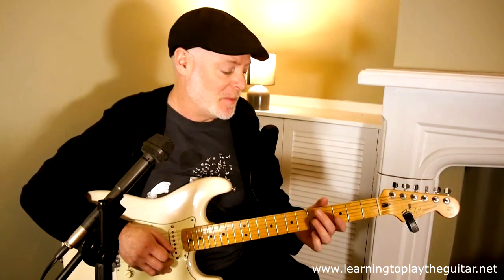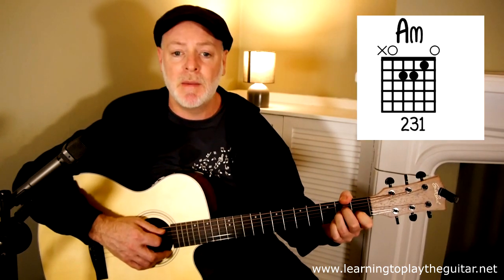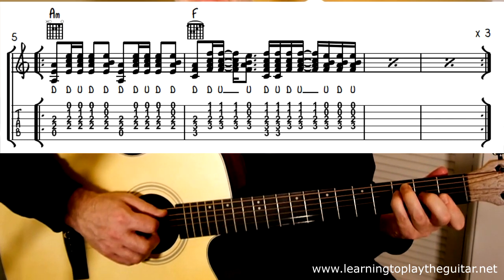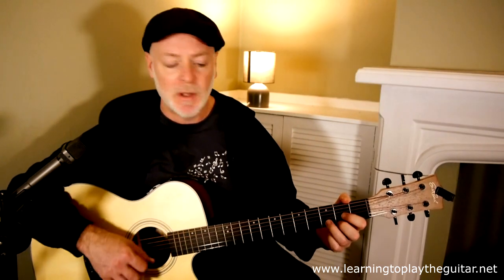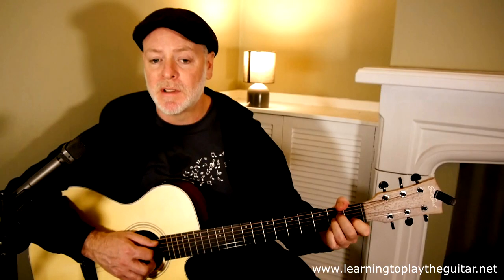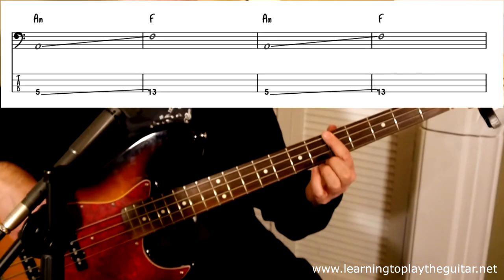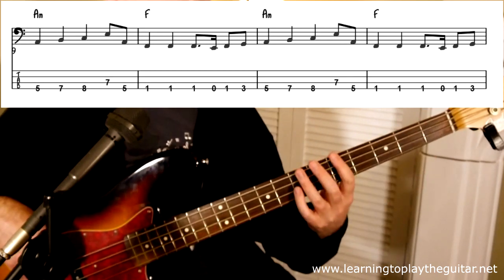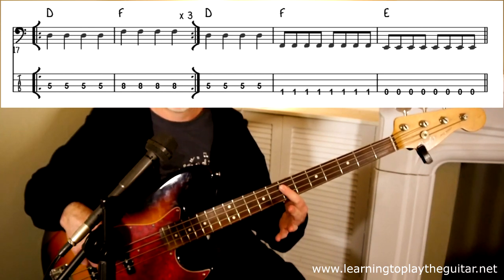Never Love An Anchor - The Crane Wives Guitar Lesson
How to play the song Never Love An Anchor by The Crane Wives from their 2015 album Coyote Stories. This guitar tutorial includes acoustic, electric and bass guitar parts with guitar tab and notation.

0:00 Introduction
0:15 Into Riff
1:41 Verse Acoustic Guitar
6:11 Bridge Acoustic Guitar
7:15 Intro & Verse Bass Guitar
9:59 Bridge Bass Guitar

For further guitar lessons, tips and the 5 star rated eBook "Learning To Play The Guitar - An Absolute Beginners Guide" by guitar teacher Anthony Pell go

Beginner Guitar Chords: Easy Strumming and Picking class on Skillshare. With over 1.5 hours of video including PDFs and MP3 tracks. for a free 1 month trial on Skillshare.